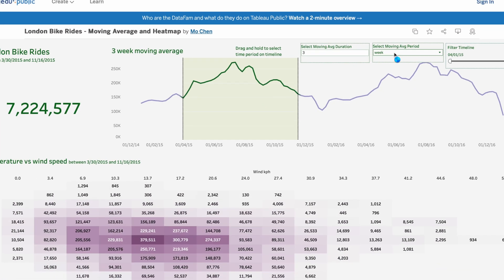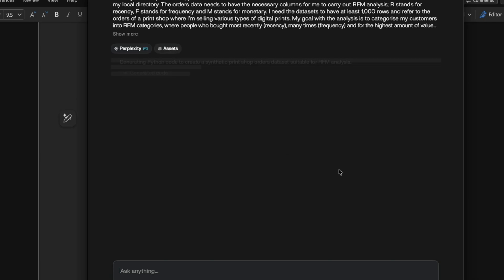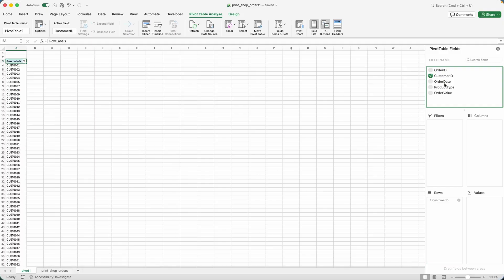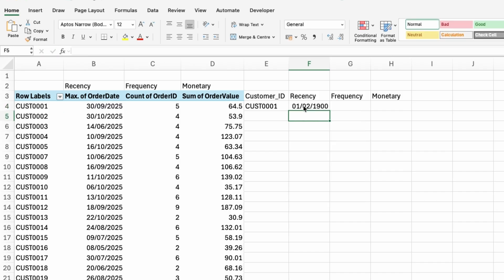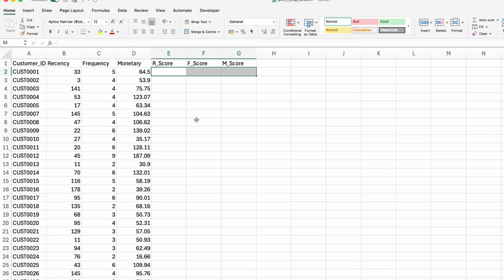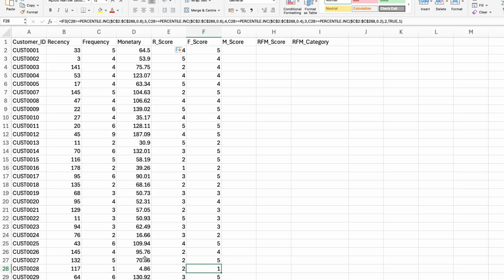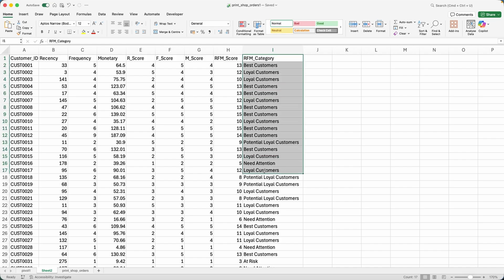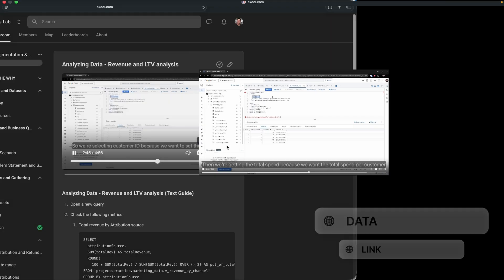Stand Out: Include This Analysis in Your Data Analytics Portfolio